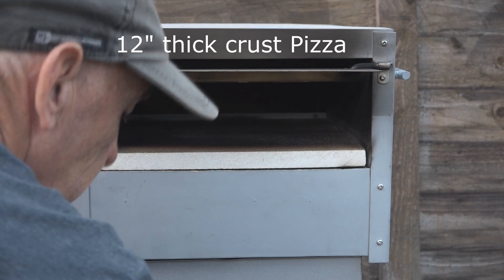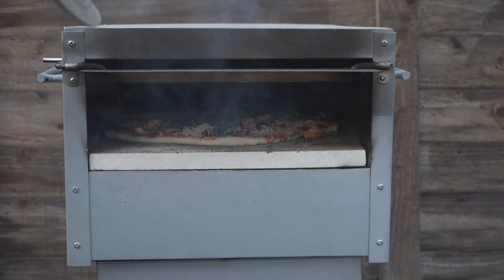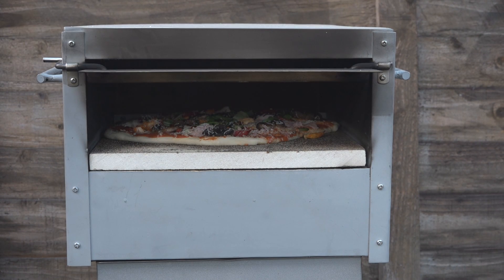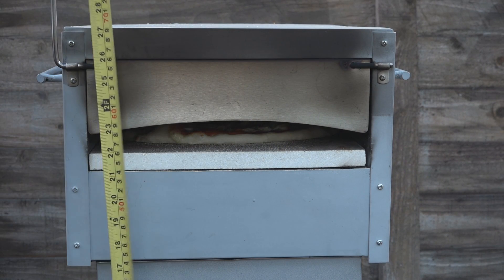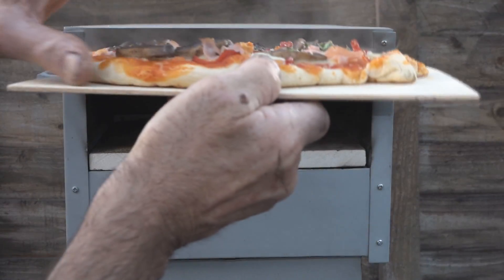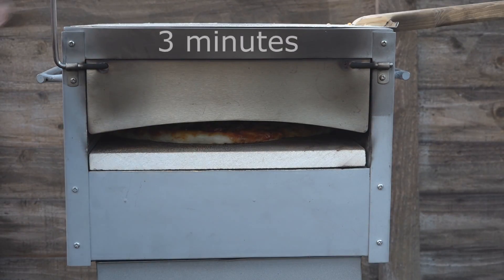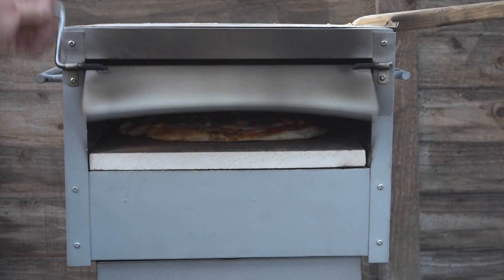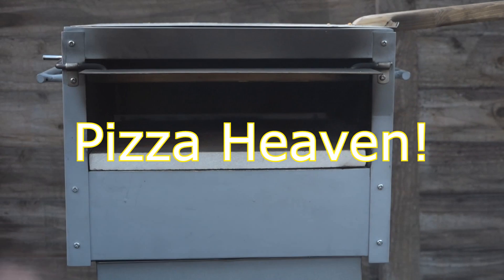rocket stove. First Pizza cook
First cook in the new oven design, problem is I think I can improve it so much more with a new burner design so its back to the drawing board.